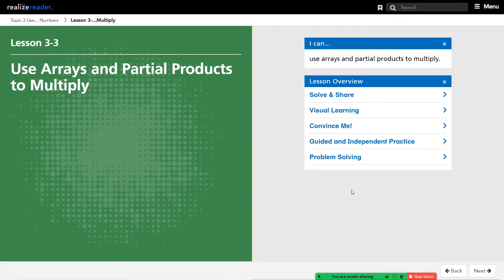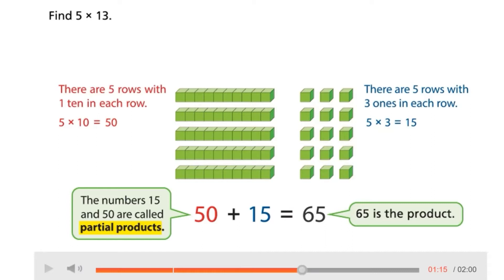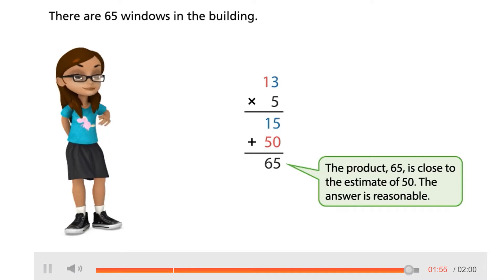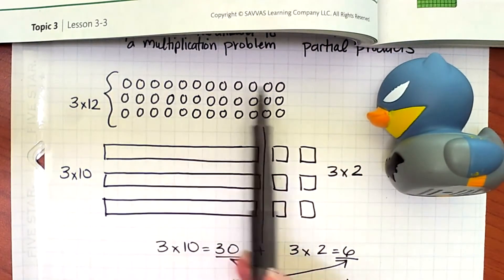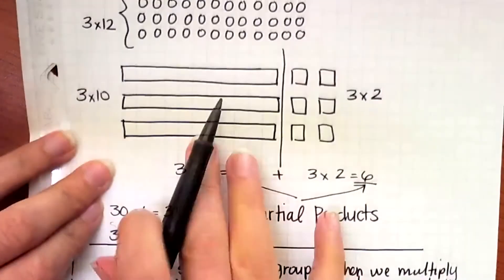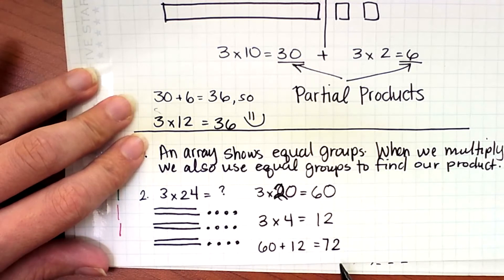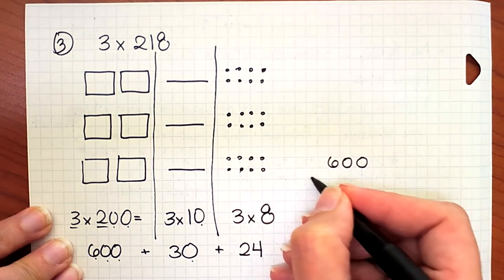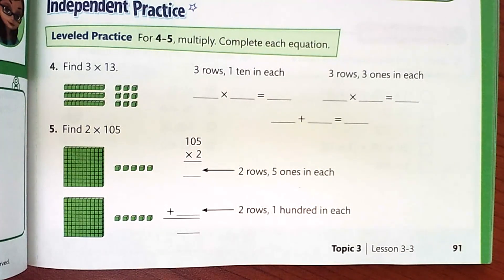4th Math 3-3